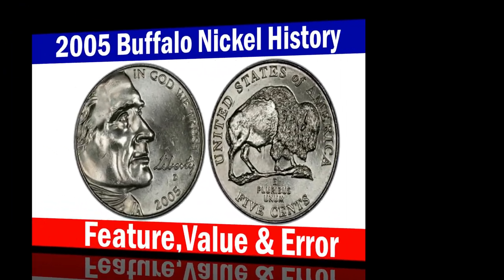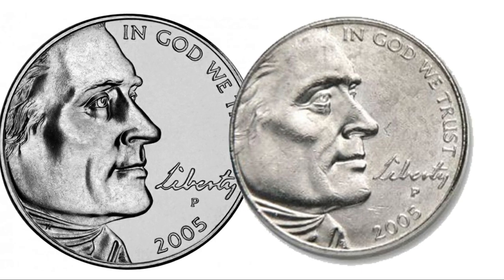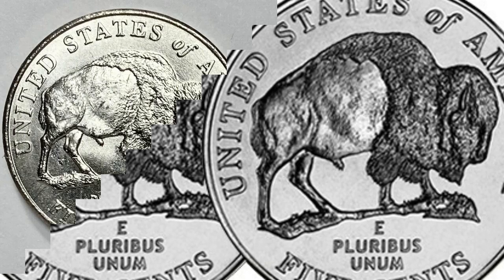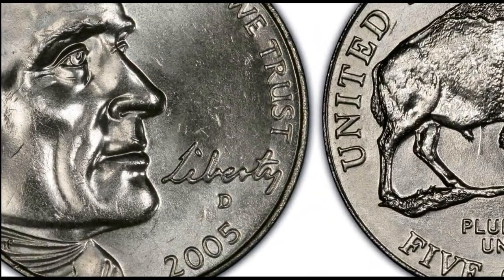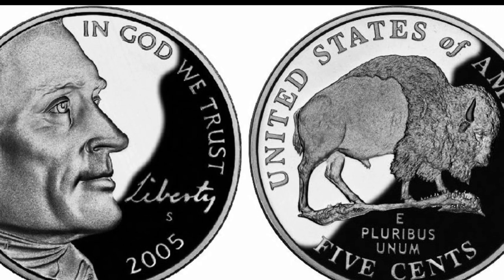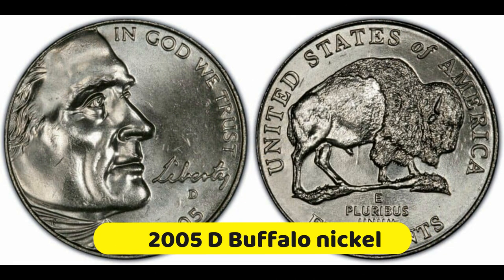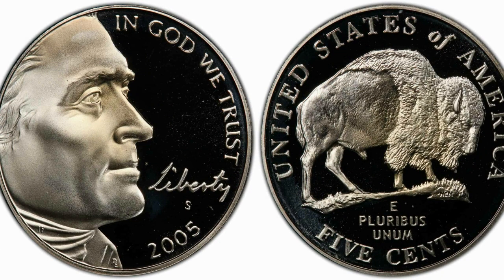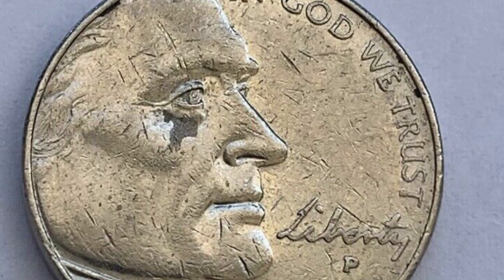2005 Buffalo Nickel Guides - CoinValueLookup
Check its today value on our FREE online tool: CoinValueLookup. com

If you have other coins on hand, they could be a valuable treasure. Find their value NOW: CoinValueLookup. com

The Westward Journey nickel series was a program that included commemorative coins minted in 2004 and 2005. The goal was to honor the 200th anniversary of the first expedition after the Louisiana Purchase (1804 to 1806) with two Jefferson nickel types made with two different reverse designs.

Both variations, the one with Ocean in view and the other with American bison (buffalo), were made after Jamie Franki’s idea. These coins also have a different obverse designed by Joe Fitzgerald, including Thomas Jefferson’s image and the stylized word Liberty. The 2005 Buffalo nickel value depends on the coin preservation level and possible errors.